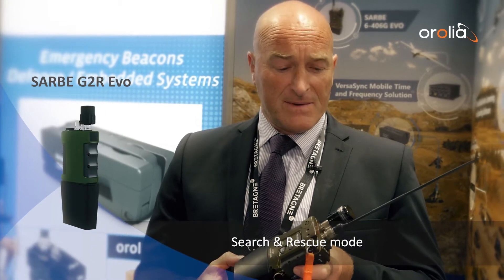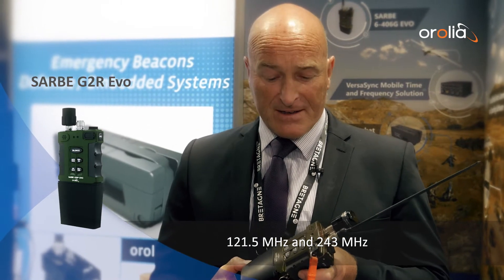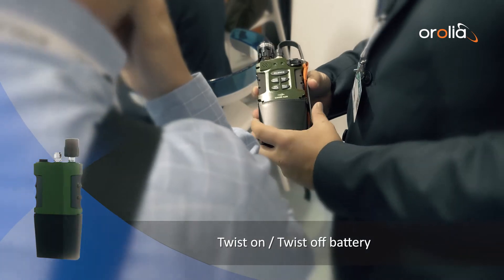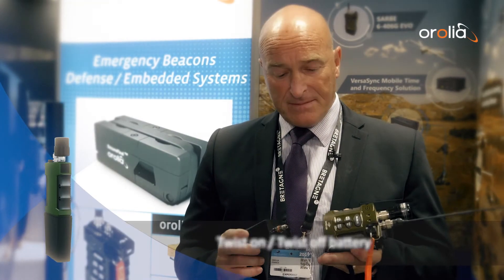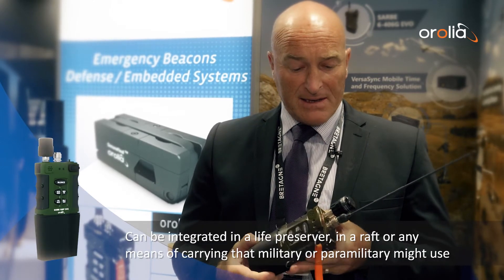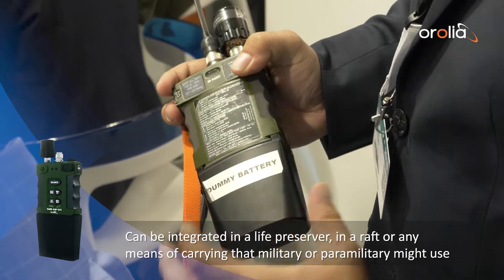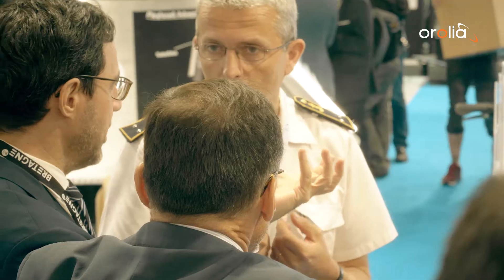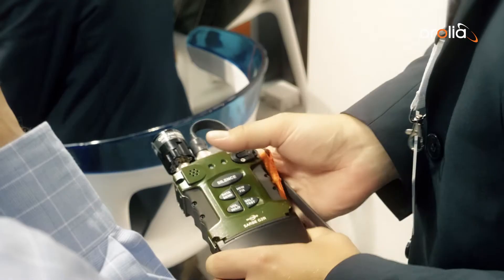SARBE G2R Evo Personal Locator Beacon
Orolia’s SARBE brand has been at the forefront of innovation in life saving Locator Beacons and critical communications for more than 70 years. Its products are in Tri-Force use on every continent. The SARBE G2R Evo is the most advanced Combat Search & Rescue beacon to bring a new level of performance to the Personal Locator Beacon technologies.